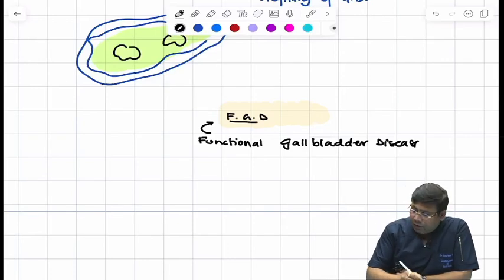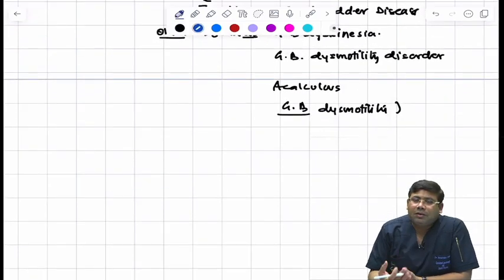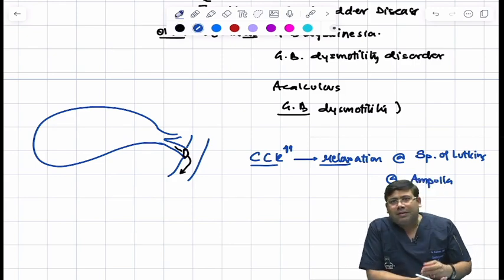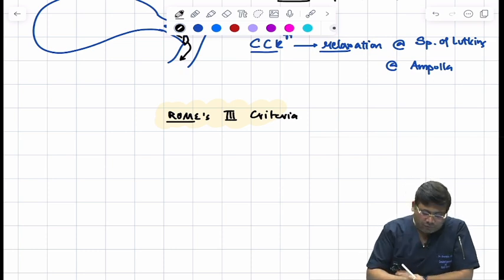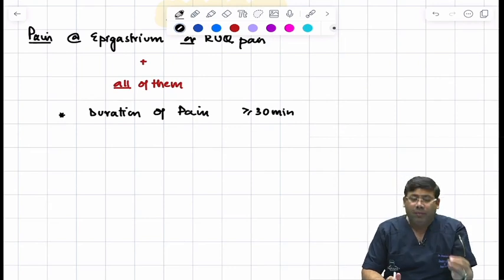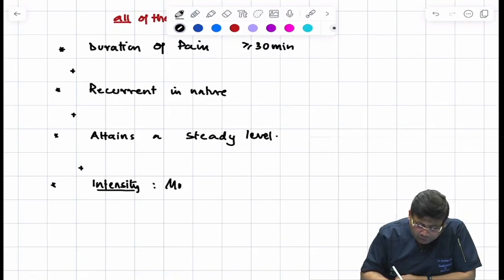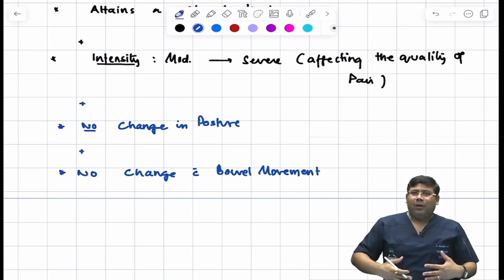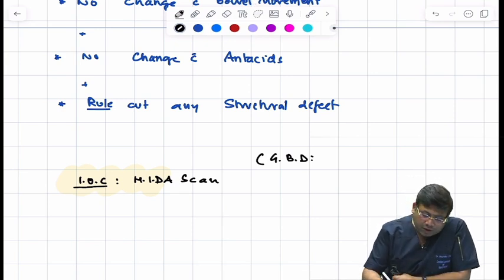Functional Gallbladder Disease ||Gall bladder Dyskinesia ||GB Dysmotility||Dr.Saurabh Dixit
Attention surgeons!
We are delighted to announce free demo classes for Surgery Dada, the ultimate app for aspiring surgeons. Join us from for an insightful session that will enhance your surgical knowledge.

During these interactive sessions, you’ll experience firsthand the high-quality content and innovative features that Surgery Dada offers, designed to elevate your learning experience.

iOS ( I phone and IPad ) /MAC OS /Window’s Users can access the app via web browser..
We are delighted to announce the launch of the Surgery Dada web version, granting surgeons worldwide access to high-quality content. This web platform provides lectures to support your residency, interactive live sessions for doubt-solving, a question bank, test series, and an extensive collection of surgical videos. Enjoy exploring the vast world of surgery on our website( For All IOS( I phone and I Pad) / MAC OS /Windows users ): Surgerydada.classx.co.in.
To join the live lectures, simply follow the path: GO TO LIVE LECTURES ➡️ CONTENT ➡️ FREE DEMO.